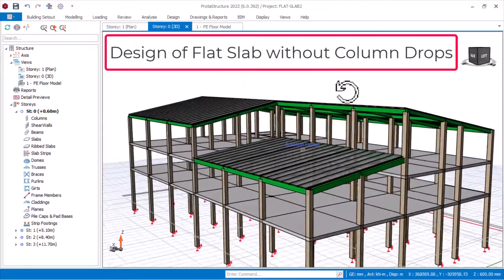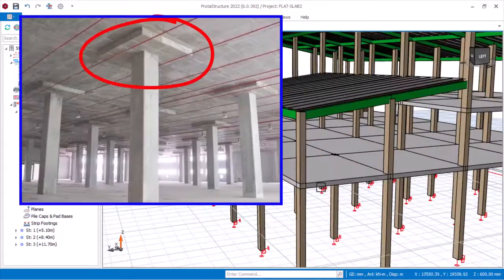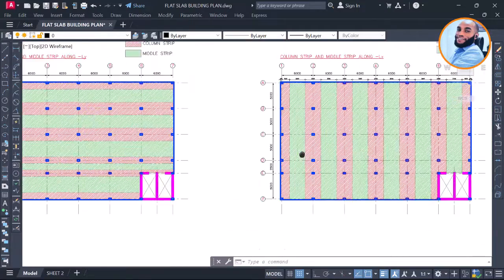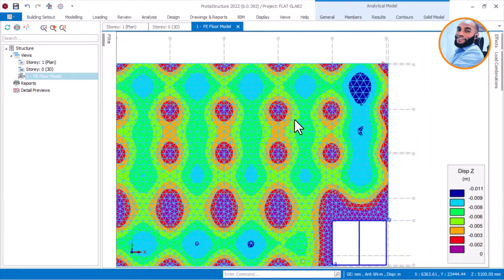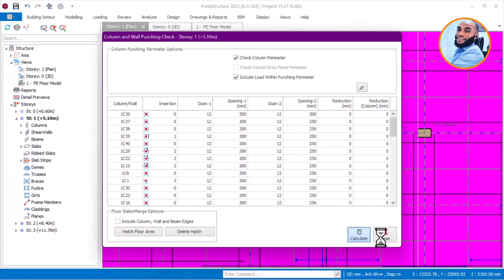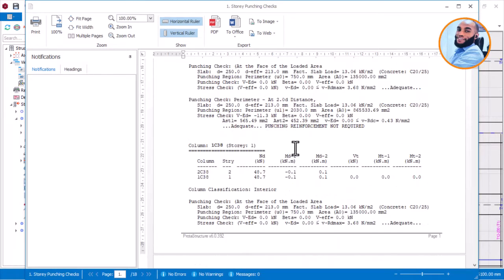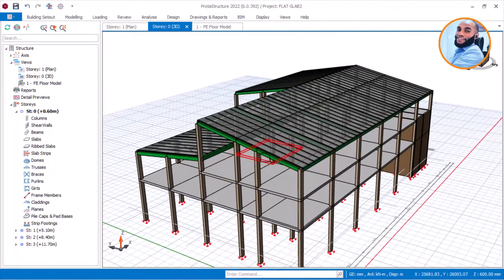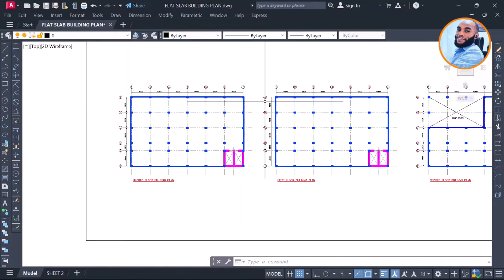introduction - Flat Slab Design Without Column Drop In Protastructure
Hi, i am Engr. Justice Nwoka and in this video series i am going to be introducing you to how to design a flat slab without column drops in protastruture using a flat slab building plan for you to see how it will be in the real world.

 In the next video which is the #001 ,  i will introduce you to the theory of flat slab design, the slab strips, column and middle strips in flat slab without column drop and also i will show you the basis of analysis and design of flat slab examples as beams and the theory behind the deflection of flat slabs and deflection of slabs in general based on Eurocode and BS 8110. This will also serve as an introduction to Middle Strip and Column Strip in flat slab design without drops.

if you want a ONE on ONE online training on Protastructure in English :

For Beginners, Advance and Professional  in Engineering designs and those looking for how to use Protastructure for the design of concrete building , this is the right video for you.

This video is very useful for every Civil and Structural Engineer that want to practice and take Civil and Structural Engineering as a career.

YOU WILL ALSO KNOW HOW TO EXPORT DETAIL DRAWINGS FROM PROTASTRUCTURE TO AUTOCAD